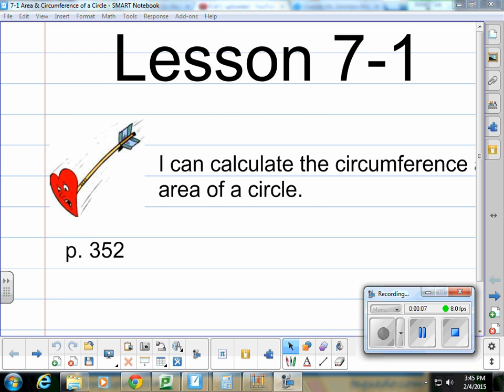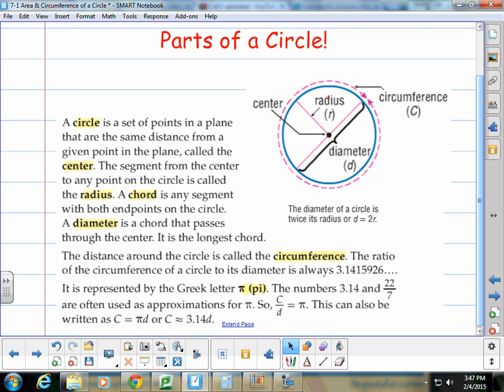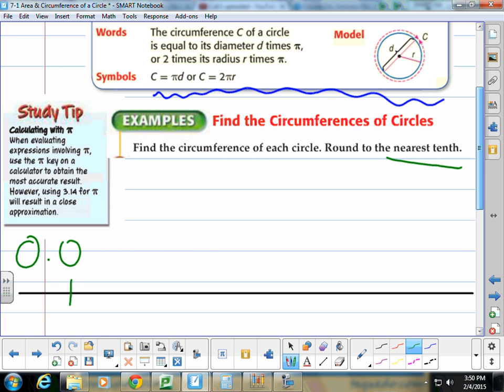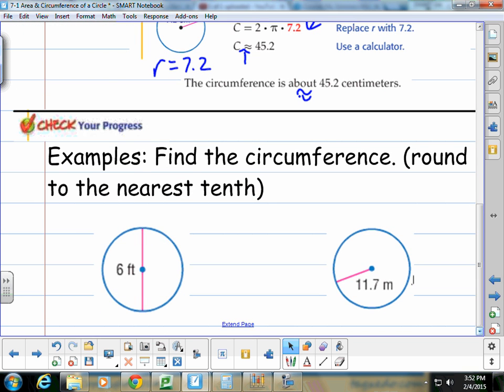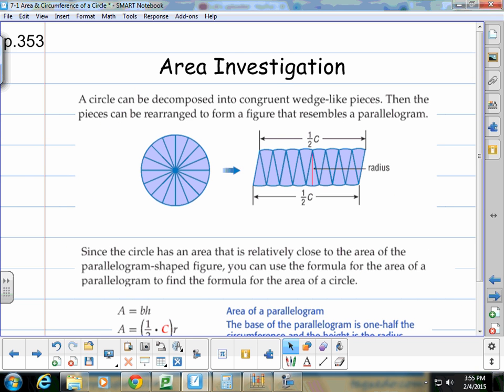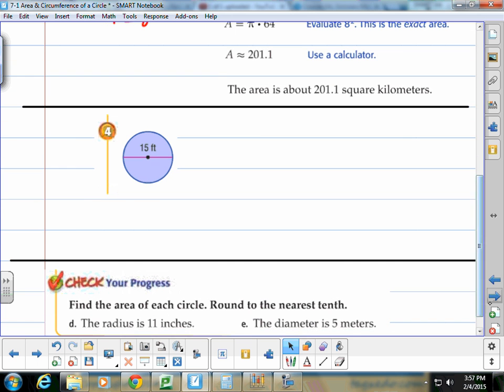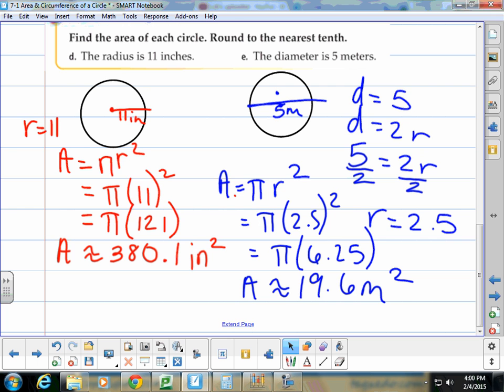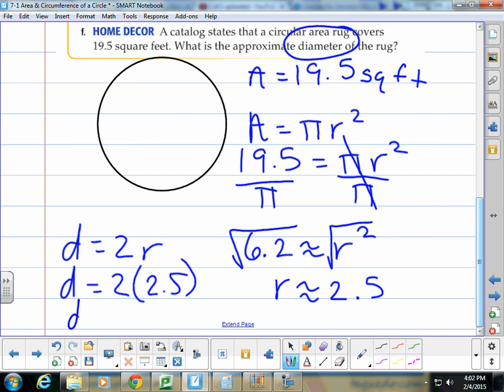7-1 Area and Circumference of a Circle